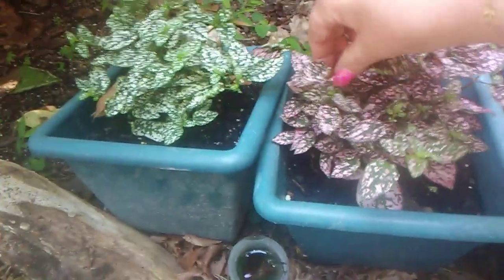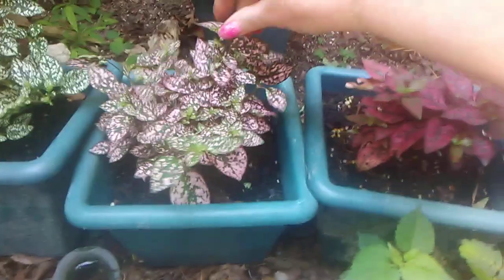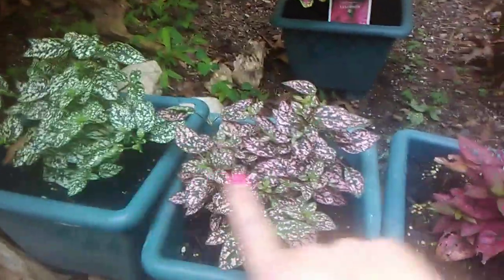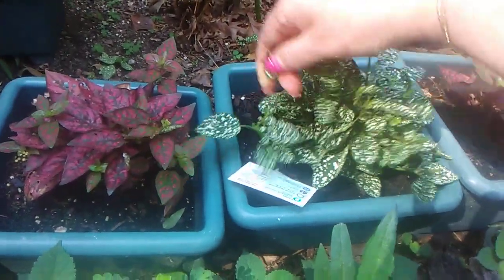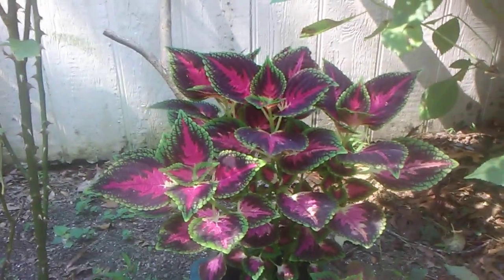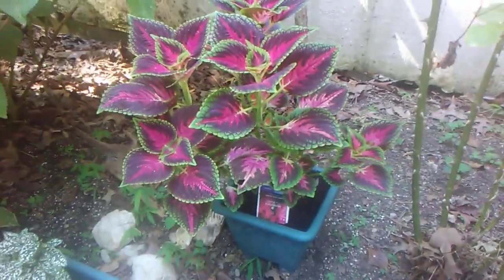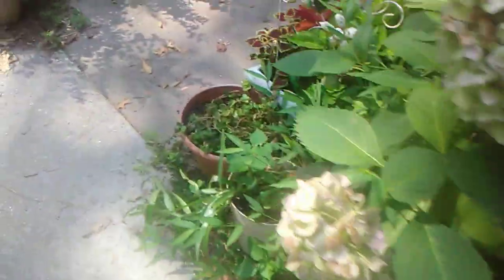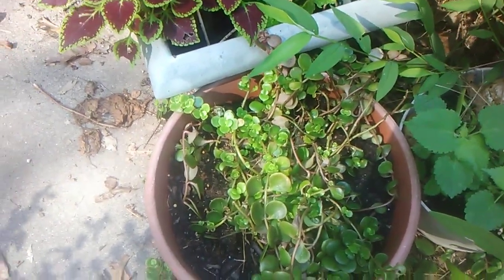Nature walks with Dawn and my polka dot plants coleus and caladium garden with butterfly bush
Hey everybody, I haven't done my garden in a while. I thought you might enjoy it seem them any my caladium, and butterfly bush,along with my polka dot plant, and yellow sedums. Hope you enjoy. God bless and Jesus loves you all💖